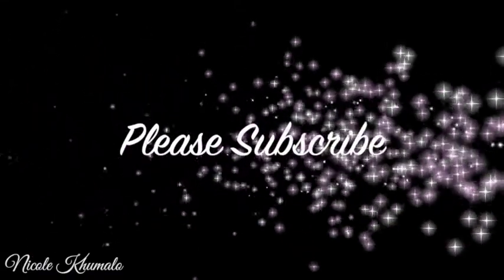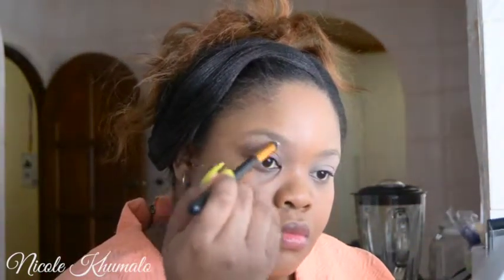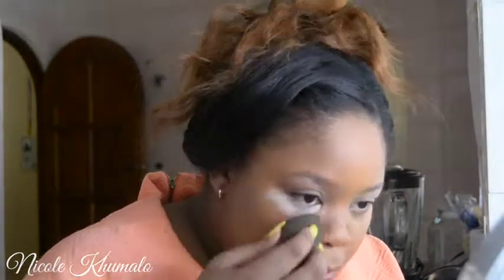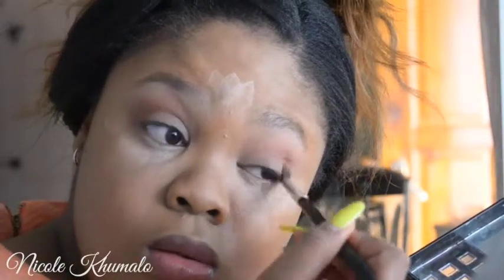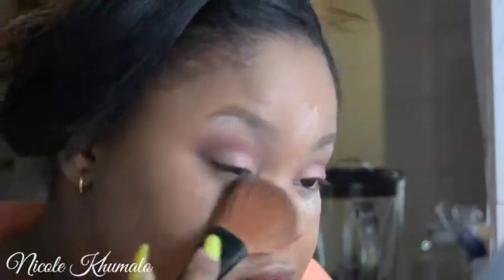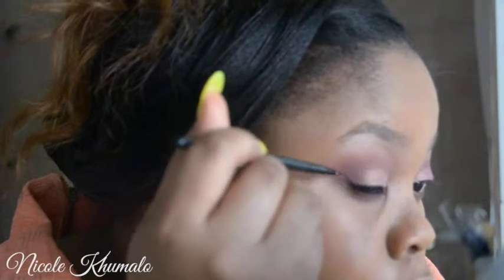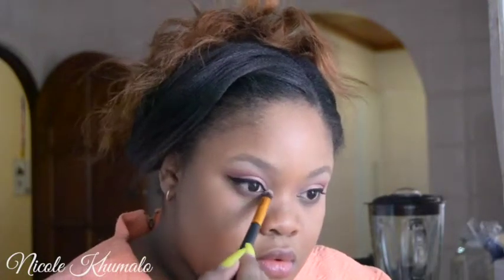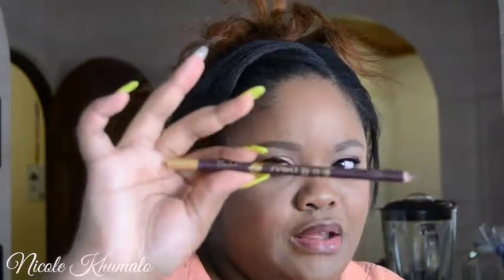♡ Peachy Radiant Summer Christmas Makeup Tutorial ♡ Nicole Khumalo ♡ South African Youtuber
H E Y  G O R G E O U S!

This makeup tutorial is so peachy and bright and radiant and summery, making it an instant fav. Love the way this turned out and I definitely hope you enjoy the video :)

P R O D U C T S   U S E D:
1. Maybelline baby lips ( cherry me )

2. Smashbox photo finish foundation primer

3. Loreal infallible foundation ( 330 Hazelnut )

4. LA Girl pro concealer ( Nude & Fawn )

5. Yardley absolute transparent powder

6. Miss Rose makeup palette

7. Meet matte nude palette ( Matte Garcia )

8. Nude Dude palette ( sexy )

9. Carmela professional makeup palette

10. Ingot gel liner (77)

11. LA Girl Glam blush palette (bronzer)

12. Essence so glow cream to powder highlight

13. LA Girl Spice blush collection ( lightest blush )

14. Estee Lauder double ended pencil ( brown )

15. Mac mineralise skin finish (global glow)

16. Essence big eyes jumbo pencil

17. Essence princess volume lash mascara

18. Davis pencil ( 023 )

19. Mac lipstick ( honeylove )

20. Mac Dazzle gloss ( Richer Lusher)

21. Mac fix +

POSTAL ADDRESS:
POBox 854
Naturena
2064